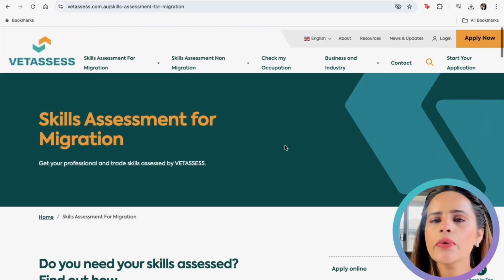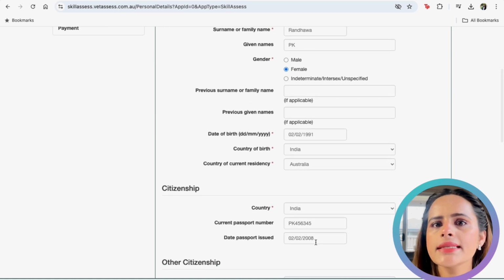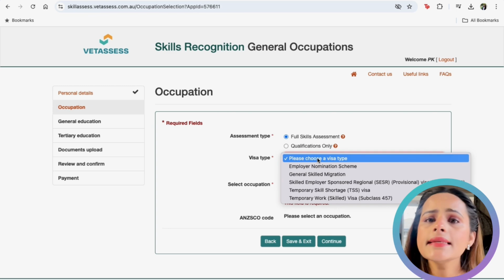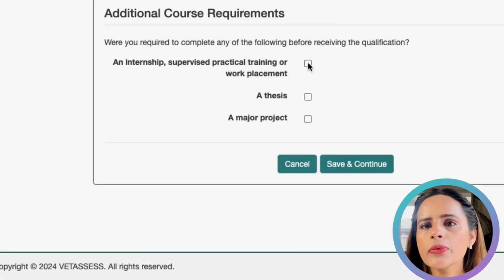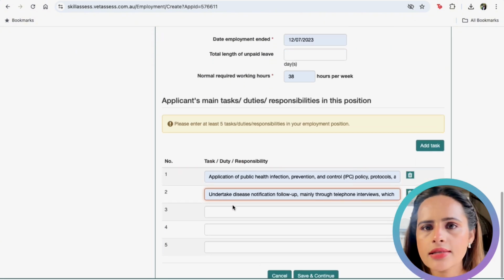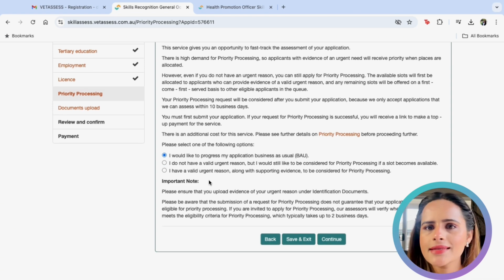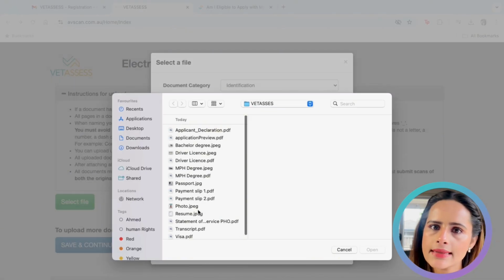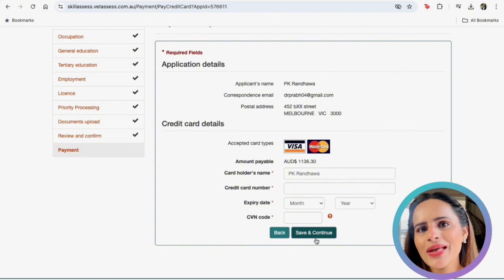How to Fill Out Your VETASSESS Application for PR | Part 2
I'm Prabh, and in today’s video, we'll be filling out the application for the VETASSESS skill assessment. This is Part 2 of our VETASSESS series, so if you haven't watched the previous video where we discussed the assessment process, required documents, and fees, I recommend checking that out first. Now, let's dive into the application process step-by-step!

Timestamps:
0:00 – Introduction
0:10 – Recap of the Previous Video & Preparation
1:01 – Important Tip: Language Options on VETASSESS Website
1:12 – Starting the Application on VETASSESS
14:29 – Final Review & Submitting the Application
14:42 –Payment Process
14:58 – Conclusion & Final Tips